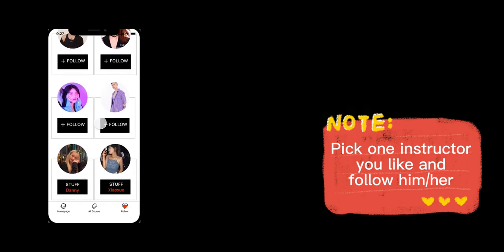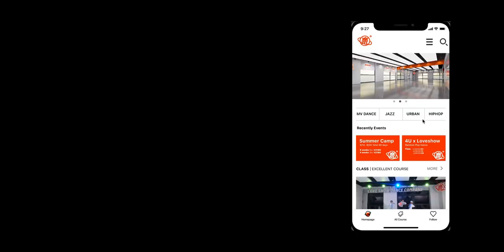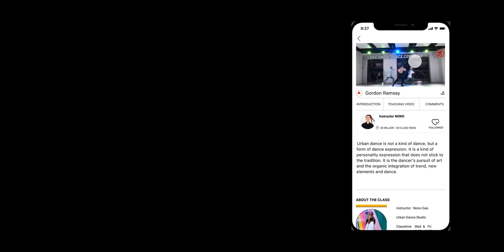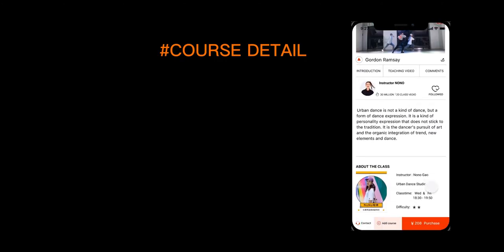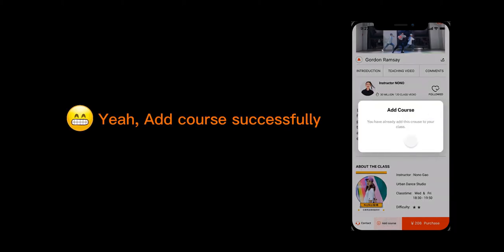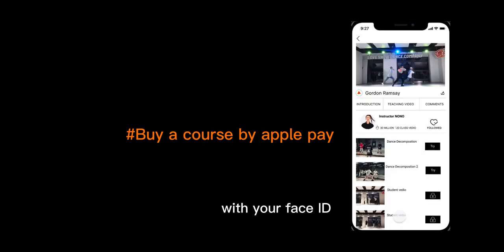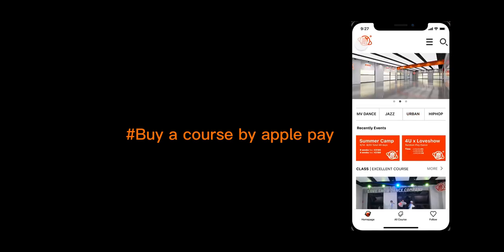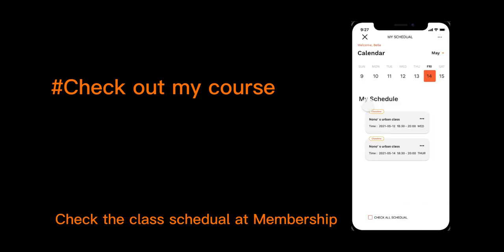Qianyang Liu, Loveshow dance studio - Prototyping video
This video shows people the ui interactions and prototyping of the application. I spareted it as 6 tasks to make people know what kind of function the loveshow dance studio can provide to people. It not only can watch a video online, it also can buy courses and do some other functions.